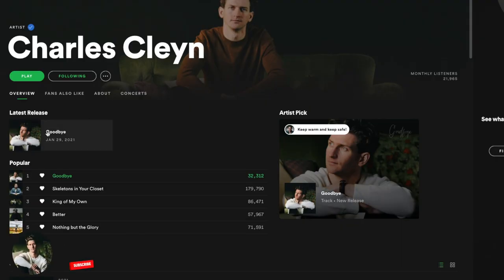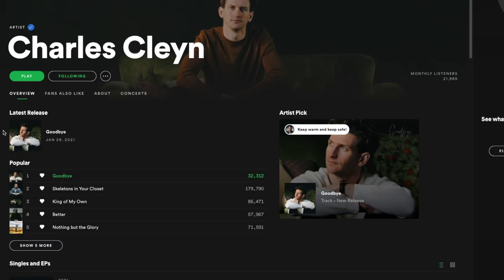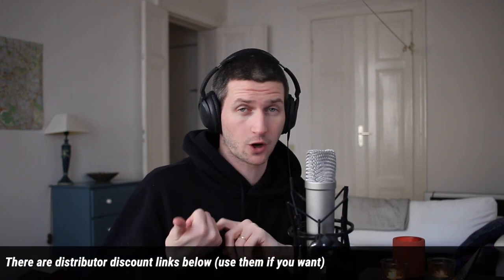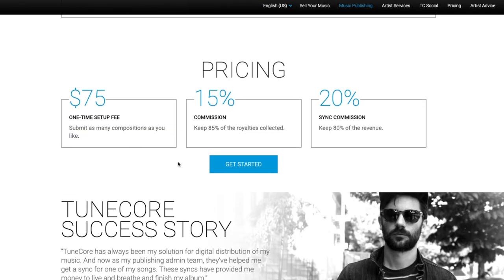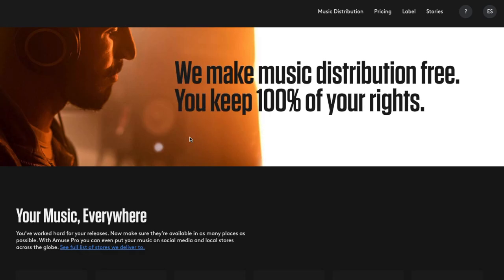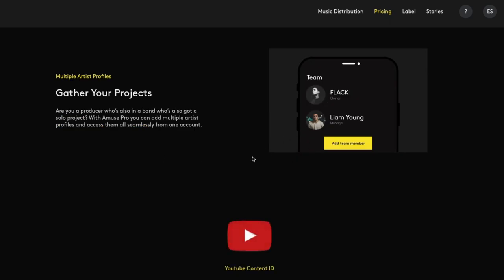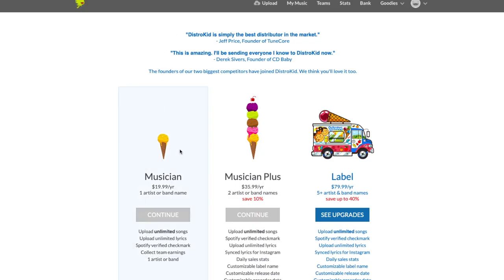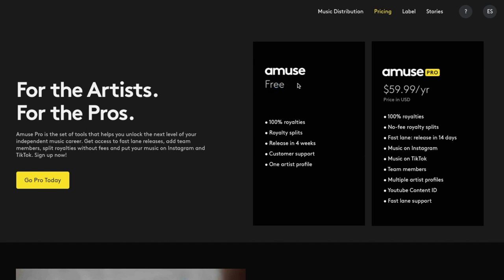Music Distribution - Everything You Need To Know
I have a lot of different videos on music distribution that cover everything from uploading your music, to releasing your music, and also marketing your music and getting it heard. I think all these topics fall under music distribution so I decided to centralize everything into this video for you as a place to learning everything there is about music distribution and how you can get your music out there. Let me know if you have any questions about music distribution, music marketing, or anything at all!

Release your music soon?